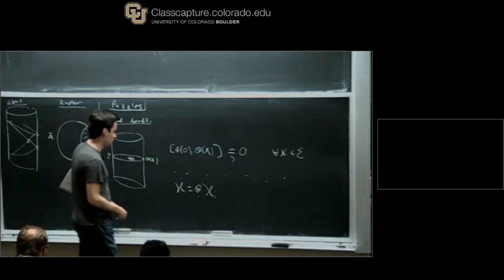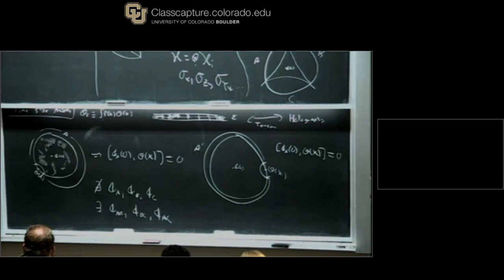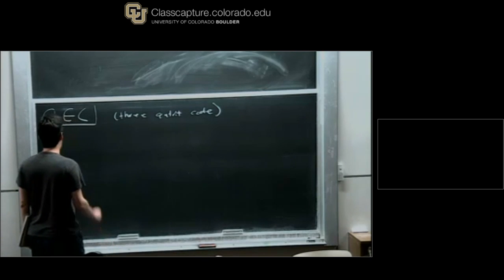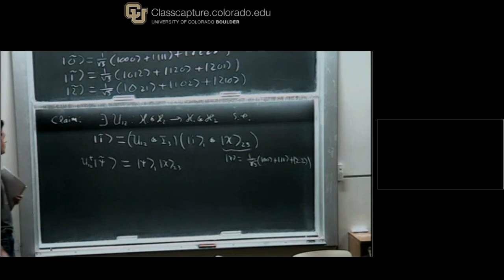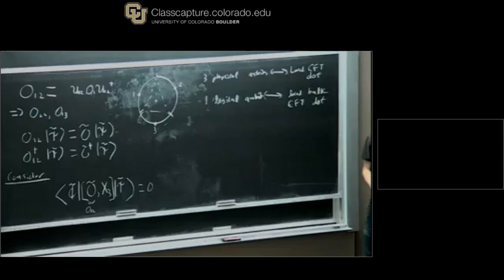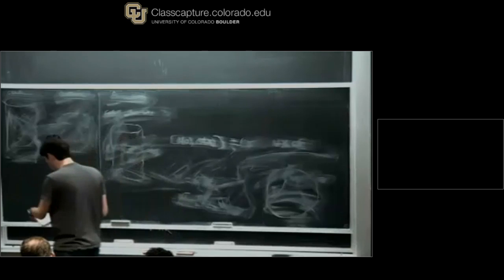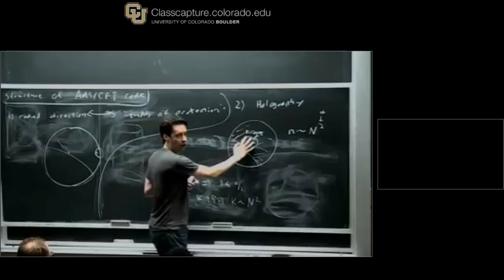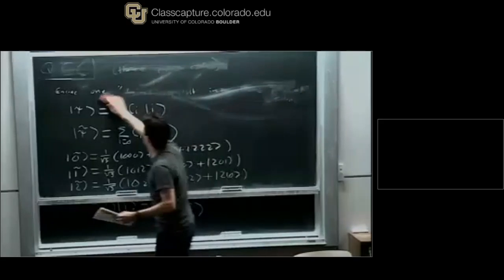Daniel Harlow - The Emergence of Bulk Physics in AdS/CFT - 3